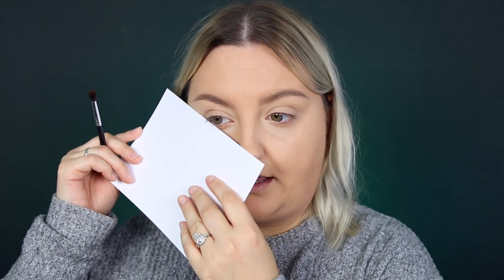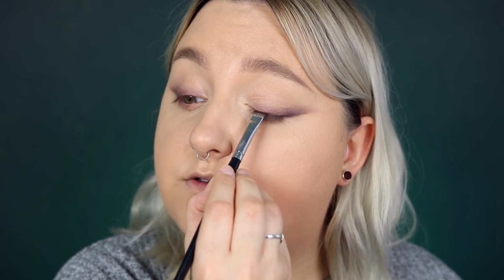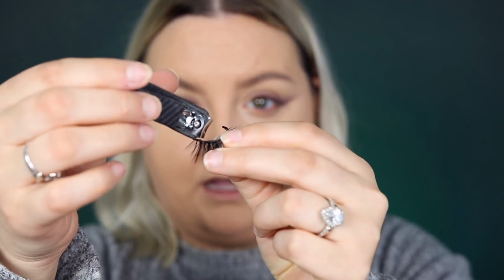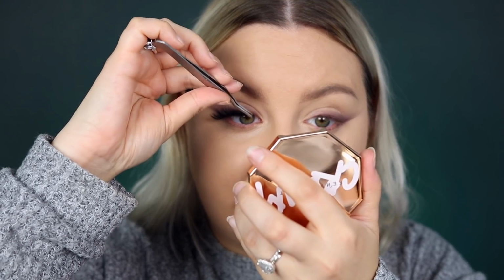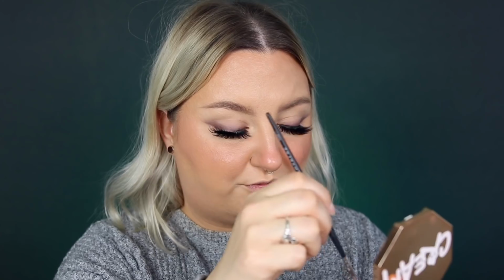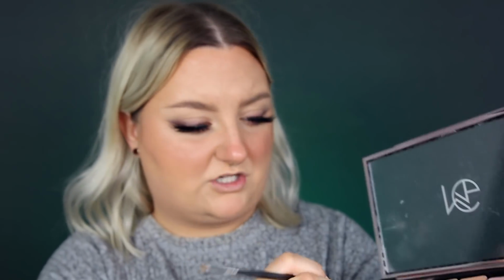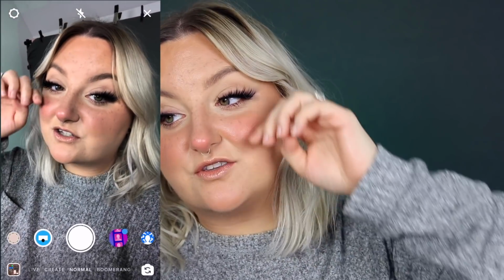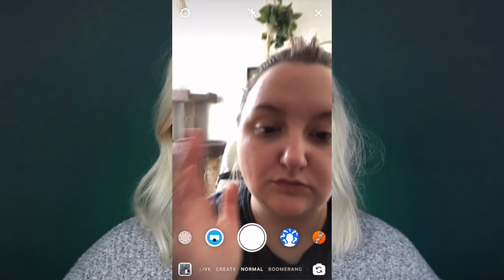I TRIED RECREATING AN INSTAGRAM FILTER WITH MAKEUP.. AND...?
Hey guys, I had TONS of requests when I said on my IG that I wish I looked like this filter, to recreate it! I have actually had that on my list of videos to make for a long while so today I thought I'd give it a go! The filter is called Stacy from Jepharujo and it is so beautiful!

*FENTY BEAUTY by Rihanna Cheeks Out Freestyle Cream Bronzer

*FENTY BEAUTY by Rihanna Cheeks Out Freestyle Cream Blush

Makeup Geek Outer lashes (cant find these online sorry)

♦ SOCIAL MEDIA ♦

♦ CODES: ♦

MAKEUP GEEK - RAWBEAUTYKRISTI

Kristi
xoxo